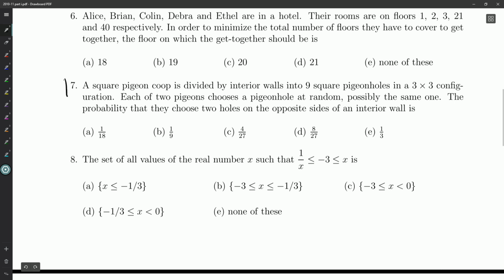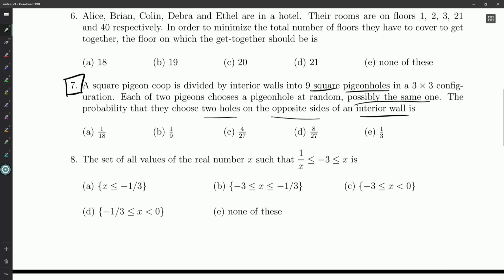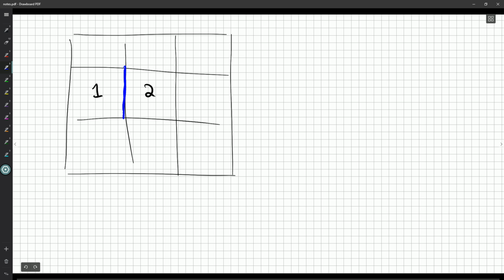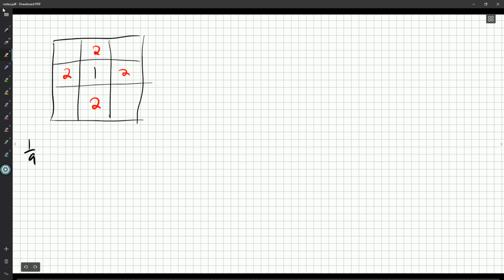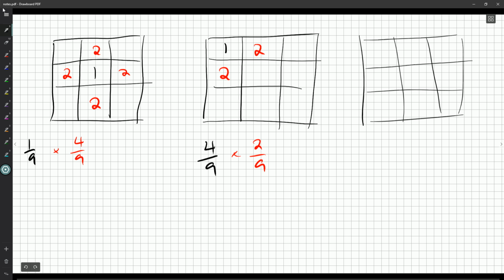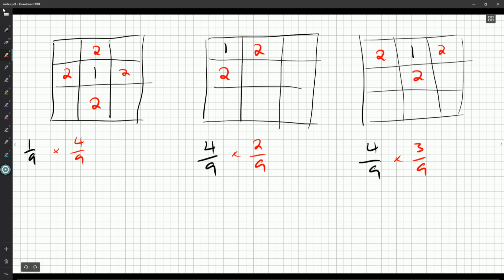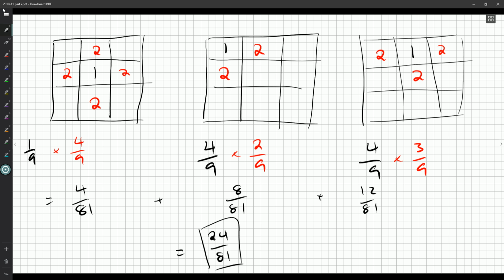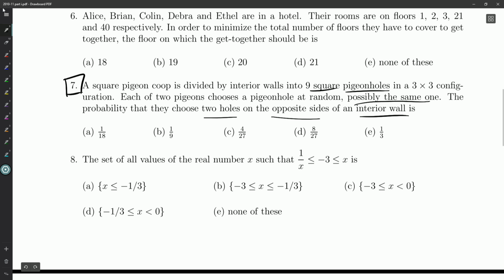Alberta High School Mathematics Competition I-7 (2010-2011)